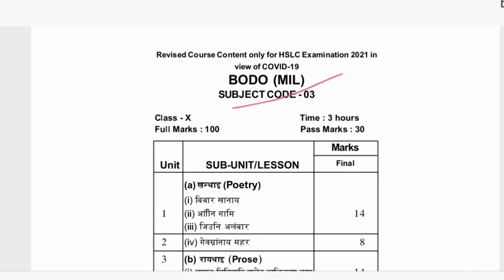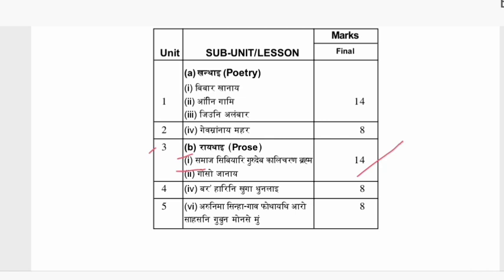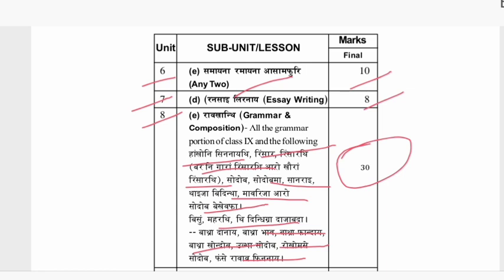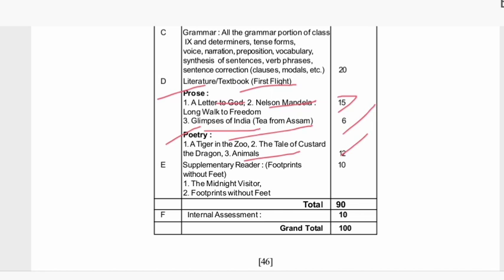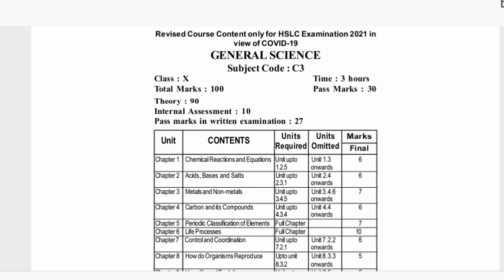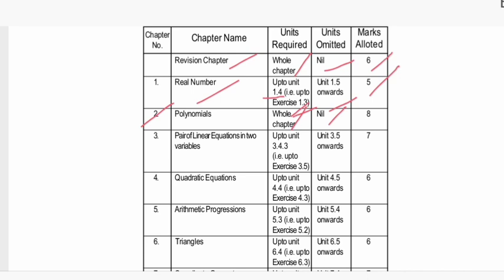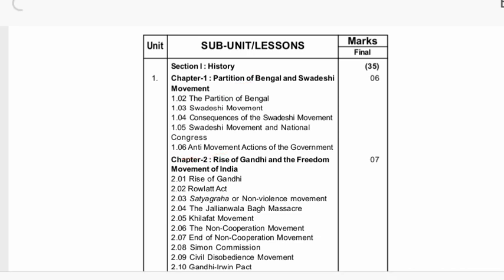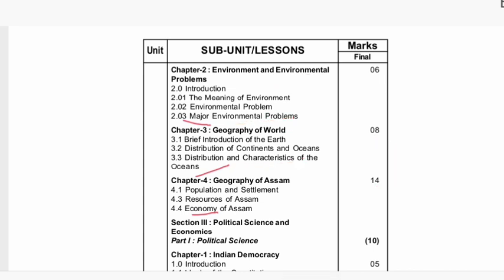SEBA HSLC Syllabus 2021 | Syllabus reduced by 30% | Full Details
Hello friends,
Welcome to NCERT BOOK SOLUTION

This video is about revised Course Content only for HSLC Examination 2021 in
view of COVID-19. This syllabus is only for the academic session 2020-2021.